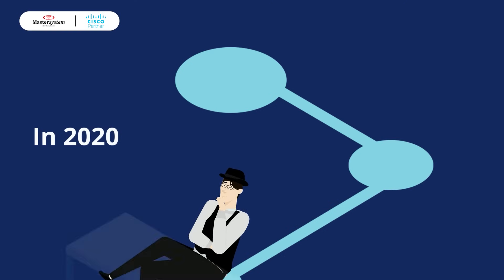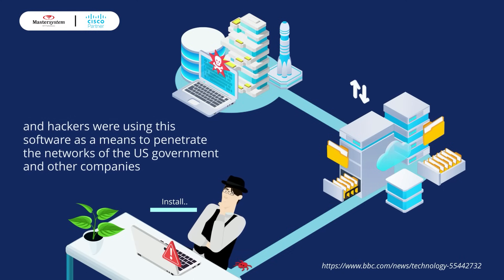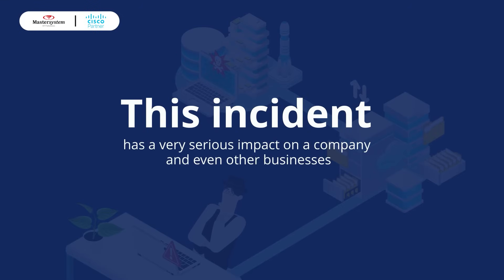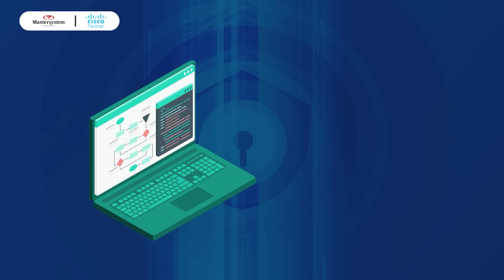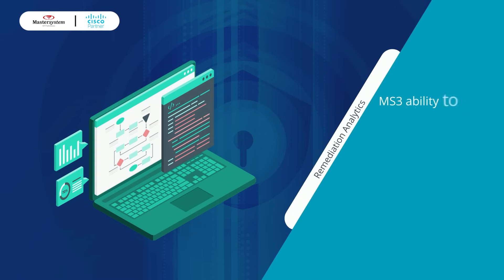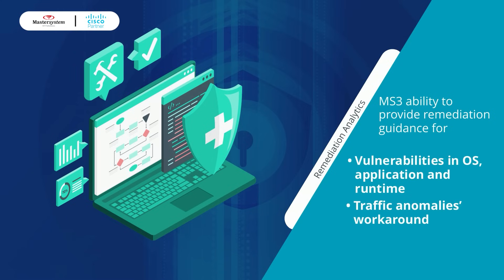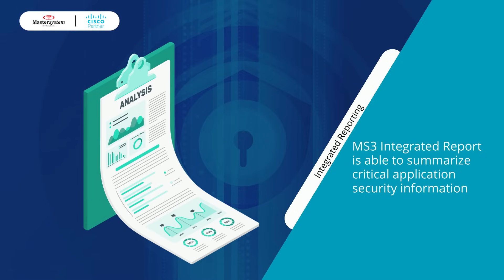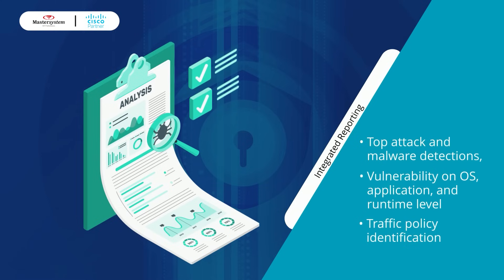MS3 - Posturing & Securing Application Since Day One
Hai Masterian..
Untuk ketiga kalinya berturut-turut dalam tiga tahun terakhir, Mastersystem meraih penghargaan di ajang Cisco ASEAN Partner Innovation Challenge 2023. Solusi yang dinamai Mastersystem Secure Sphere (MS3) merupakan inovasi yang dibawakan di Cisco Partner Innovation Challenge tahun ini.

MS3 dirancang untuk melakukan security screening tests pada berbagai aspek yang relevan, mulai dari tingkat sistem operasi, analisis lalu lintas cloud, hingga kode aplikasi dan run-time serta memverifikasi bahwa aplikasi dan host bersih dan patuh sebelum meluncurkannya ke production zone. Simak video lengkapnya berikut ini!